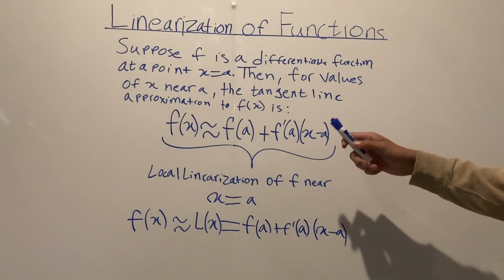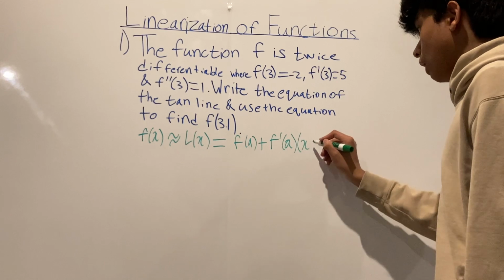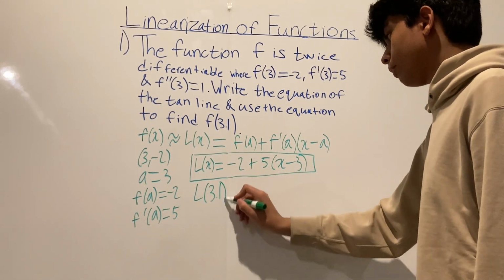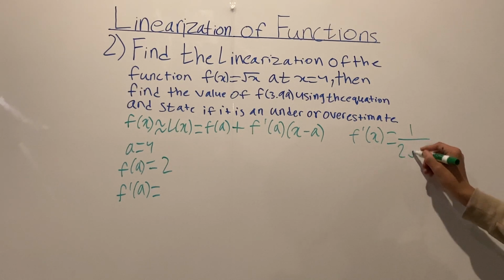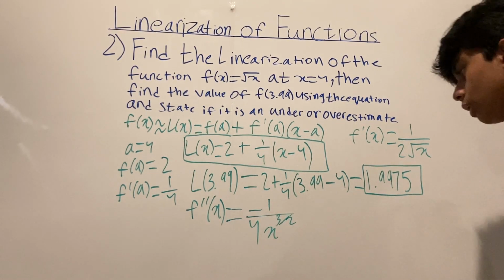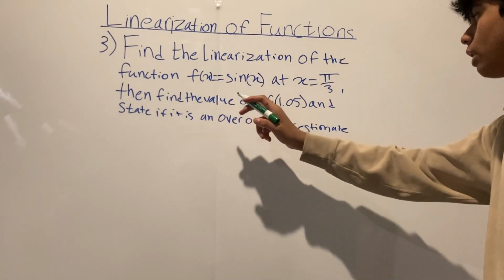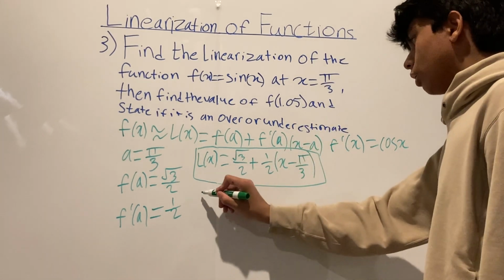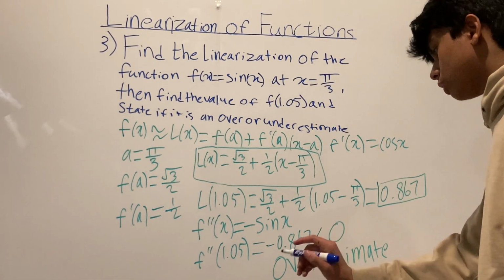Linearization of Functions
This video will teach you how to find the linearization of functions and how to approximate certain values using the function. It will also tell you if the approximation is an over estimate or an under estimate and why that is.